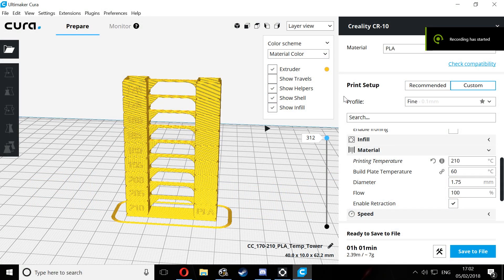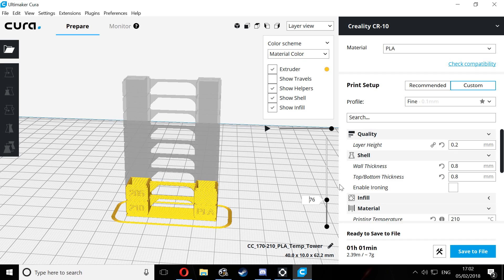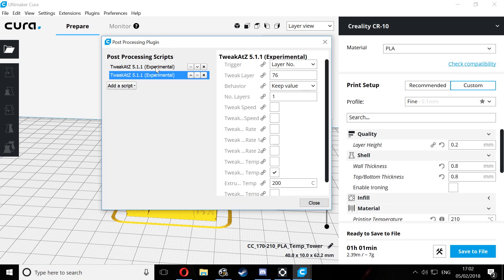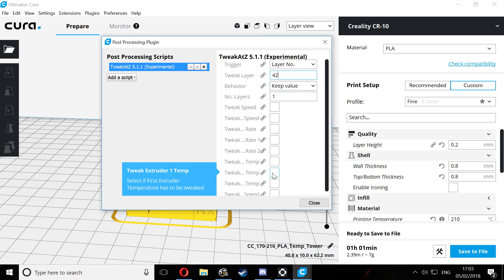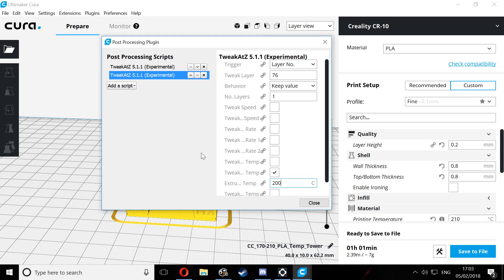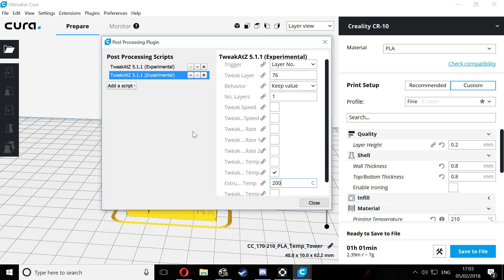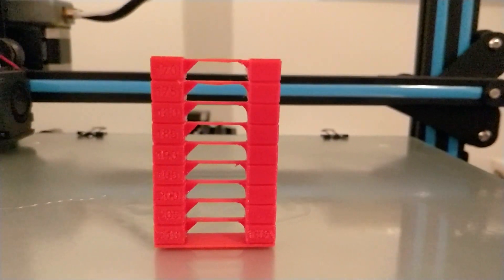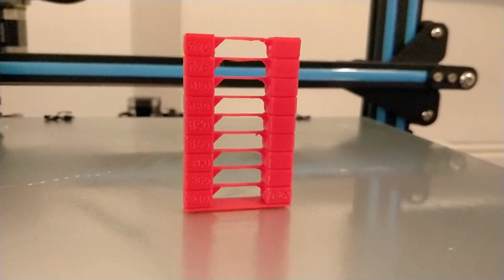Temperature Tower Tutorial - CURA Change at Z!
In this video I will show you how easy it is to print a temperature tower for any filament using Ultimakers CURA Slicer.

***LINKS***